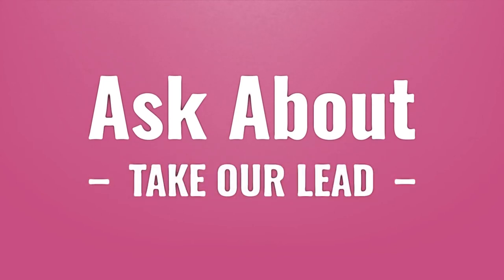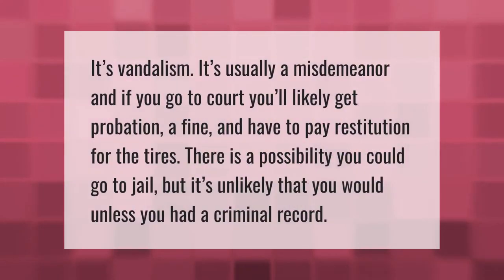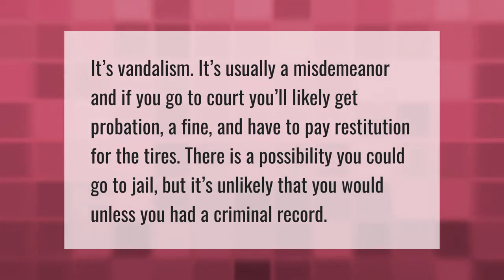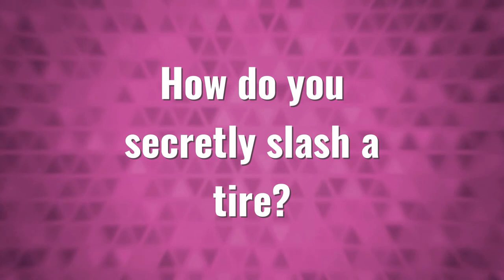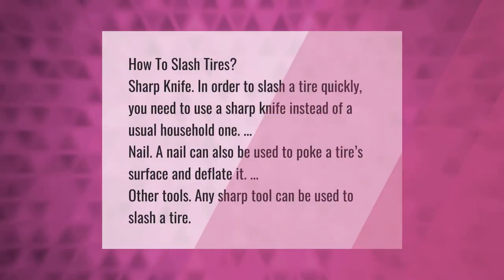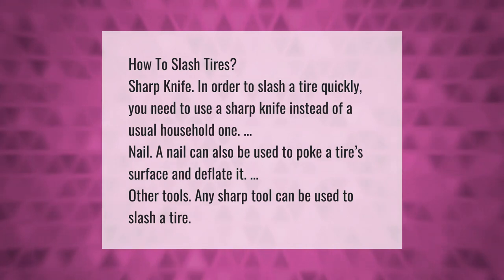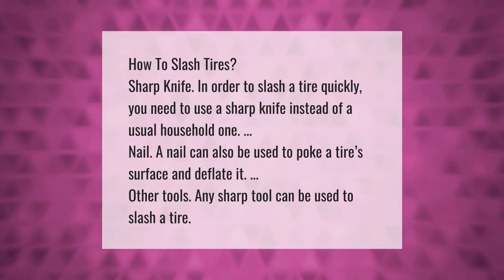Can you go to jail for slashing someone's tires?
00:00 - Can you go to jail for slashing someone's tires?
00:36 - How do you secretly slash a tire?

Laura S. Harris (2021, July 8.) Can you go to jail for slashing someone's tires?
    AskAbout.video/articles/Can-you-go-to-jail-for-slashing-someone-s-tires-257619